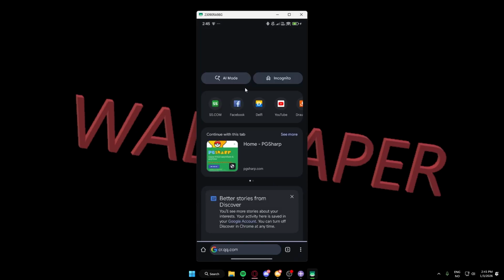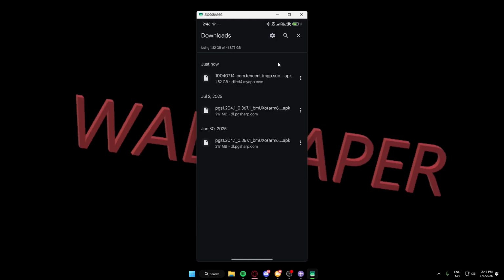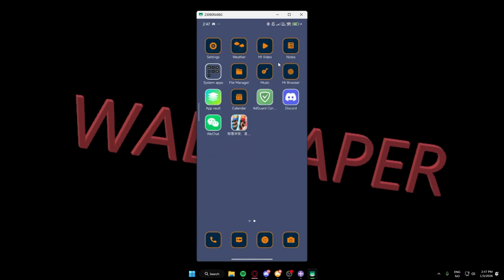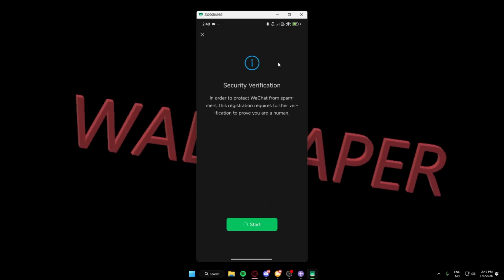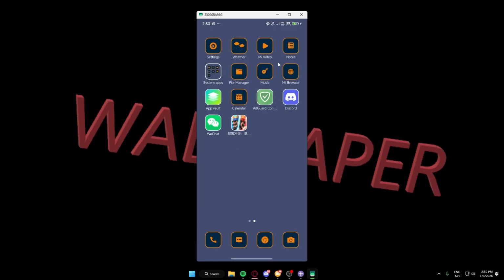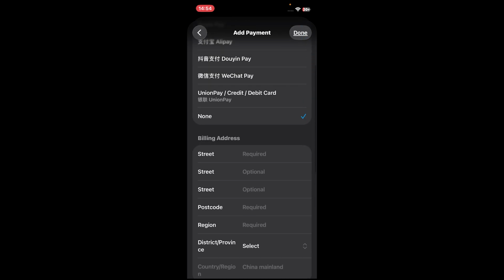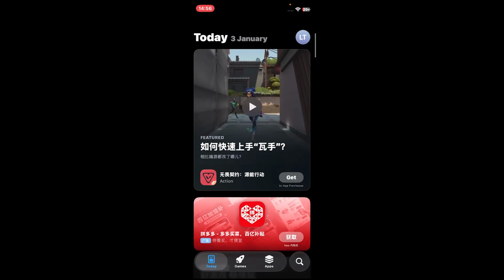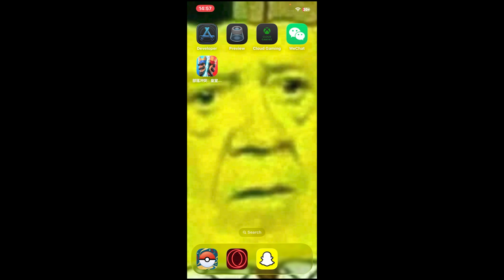Chinese Clash Royale Installation Tutorial | iOS and Android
This video shows how to install Chinese Clash Royale on your iOS or Android phone.

00:00 Android
06:09 iOS